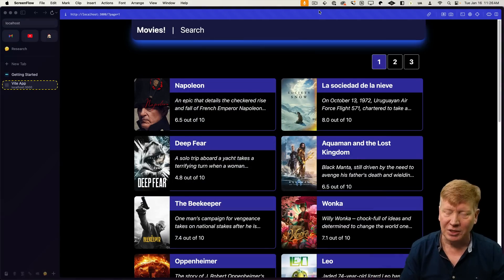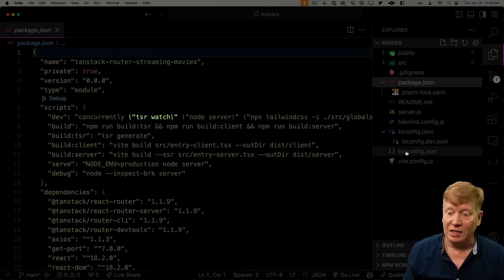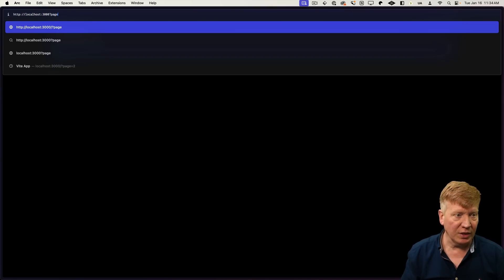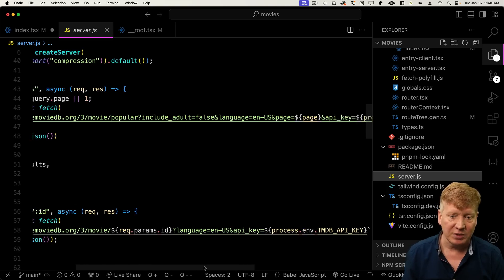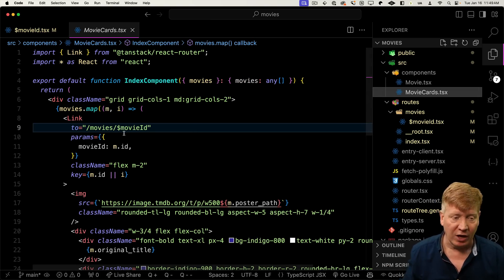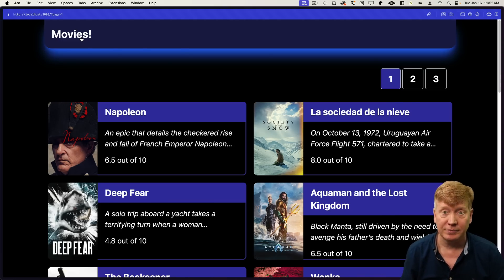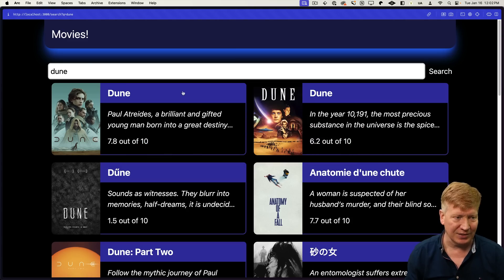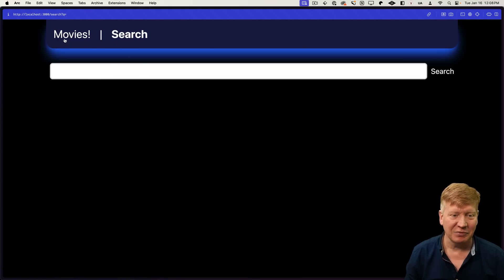Is Tanstack Router Better Than React-Router?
Tanstack Router is an amazing new router from Tanner Linsley, the creator of react-query. It has file based typesafe routing, streaming, and so much more, let's dig in!

0:00 Introduction
0:48 Example Walkthrough
4:54 Managing Search Params
9:38 Route Parameters
11:43 Search Params as State
17:24 Outroduction